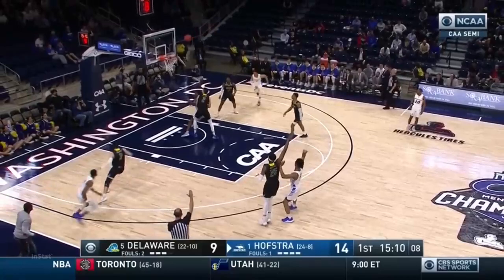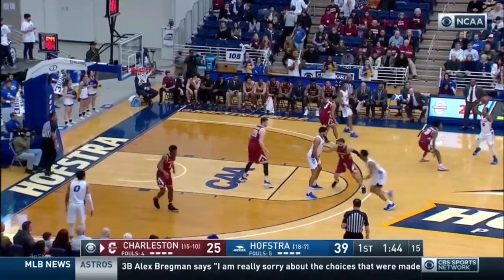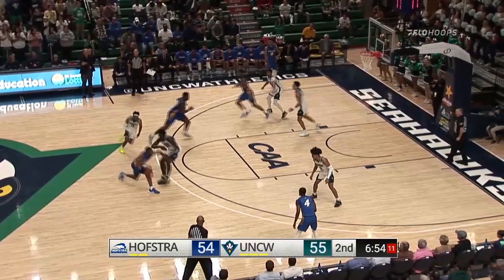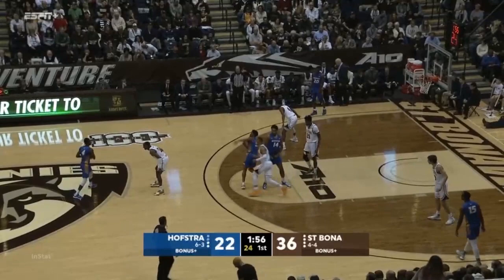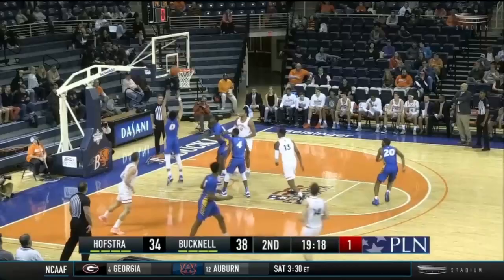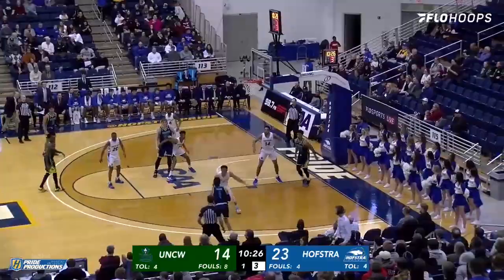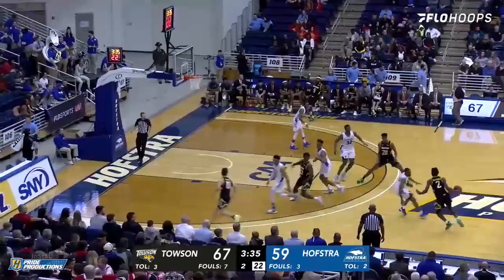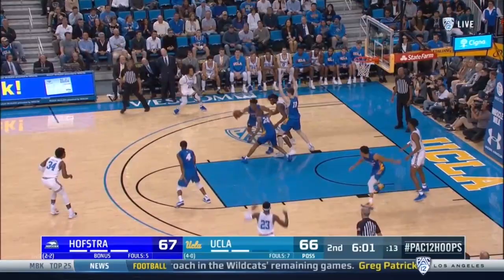Eli Pemberton Scouting Video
Be sure to comment what prospects you want to see next. Share any and all videos on your social media platforms and, of course, give these videos a thumbs up to show your support for the channel.